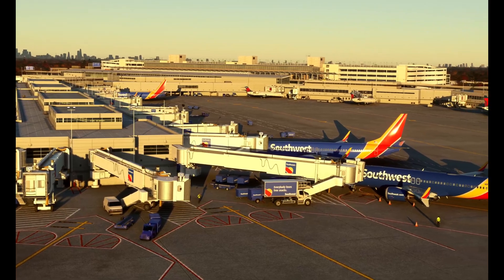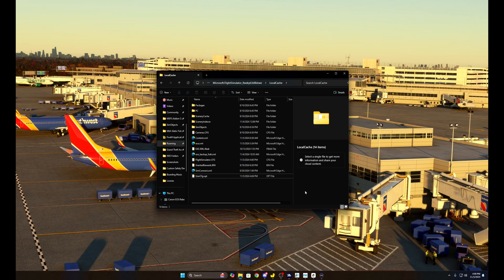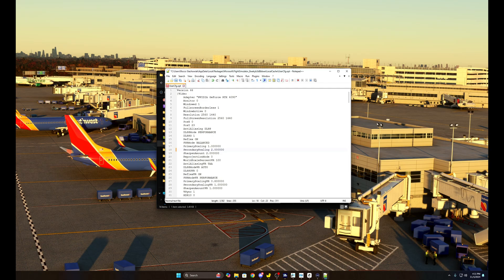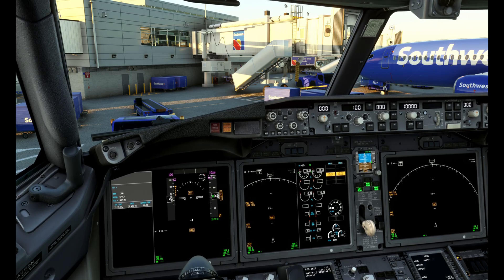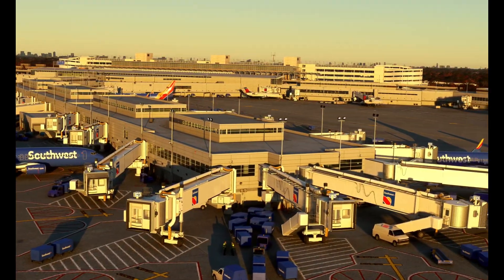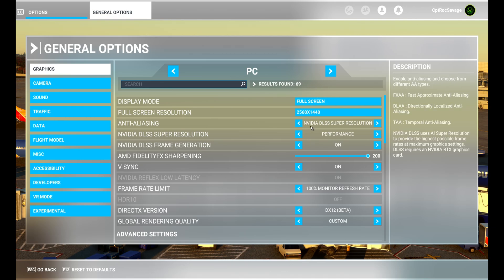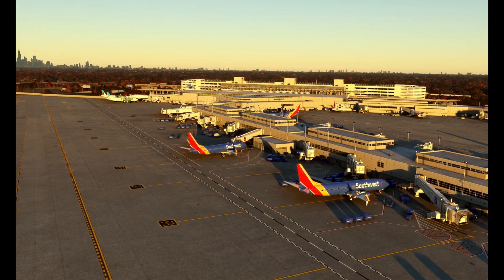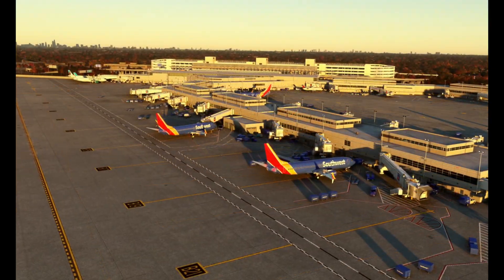DLSS is the answer? Better performance? Learn how to make your sim stop shimmering!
Have you ever wanted to get rid of that annoying TAA? I have the solution for you!

In this video we take a deep dive into TAA and DLSS and figure out just which one is for you.. Surprise, DLSS is way better after this tweak. WATCH the video to find out..

*Understand that this tweak tricks the system and is why the performance is amazing. Look below for recommended applications.
-AutoFPS
-Lossless Scaling
-Native Frame Gen (If you don’t have a 4xxx card there is a mod out there for people without one)

System Spec:
-CPU : Ryzen 9 7950x3D
-GPU : Zotac 4090 24gb
-MB : Asus ROG STRIX B650-A
-RAM : 64 gb DDR5 6500mz